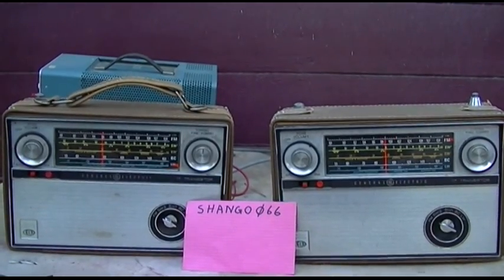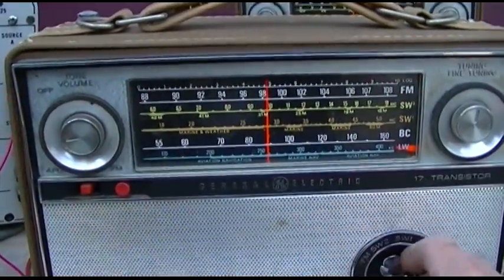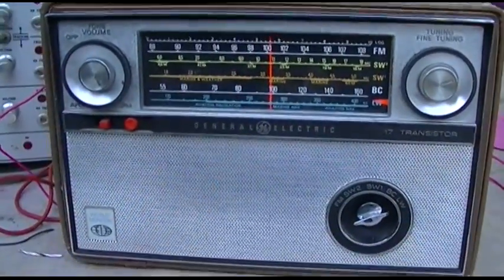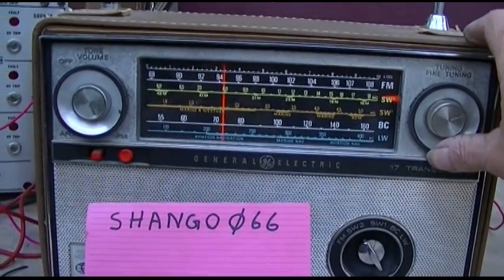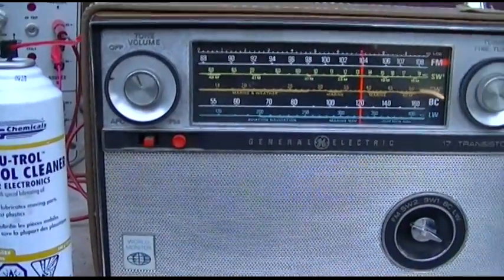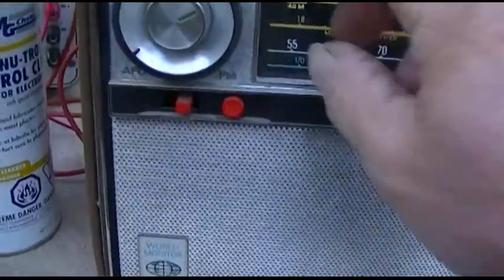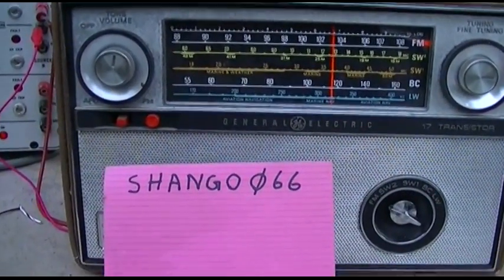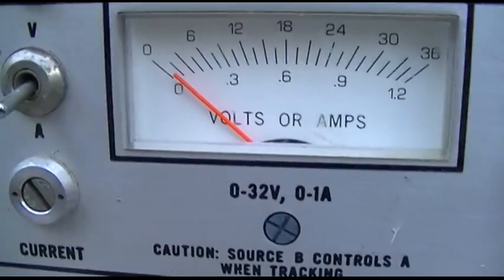General Electric World Monitor Radio Assessment for Repair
Vintage GE transistor radio diagnosis. Something in the youtube compression removed the high frequency oscillation. I will show it on the scope in part 2.